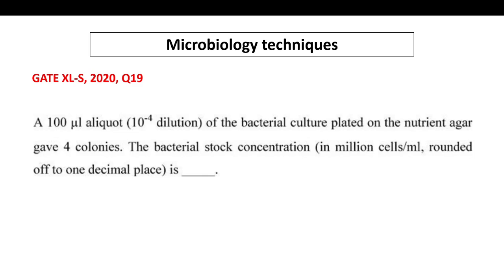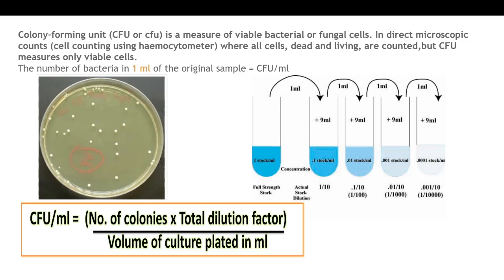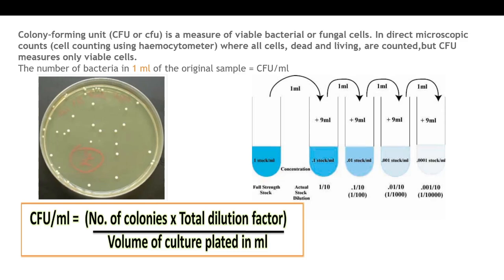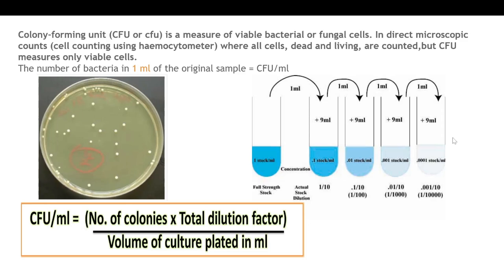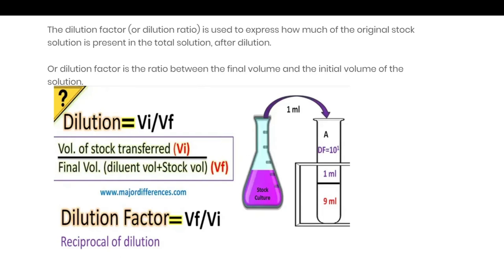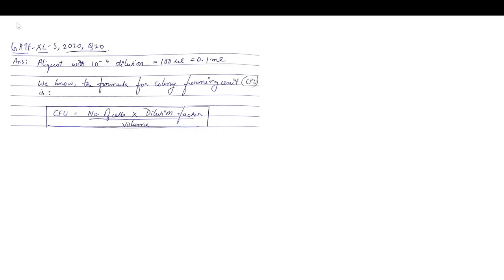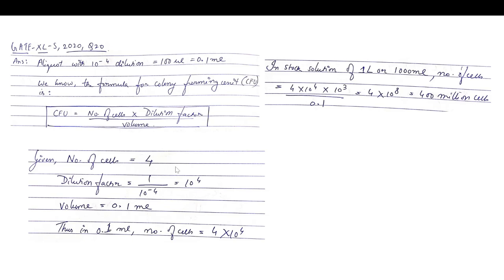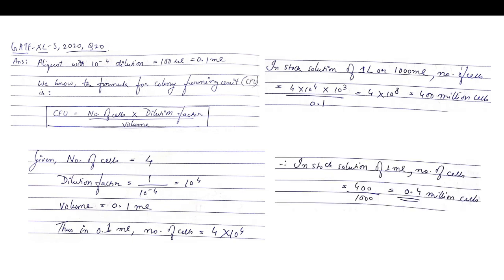Q19 XL-S 2020